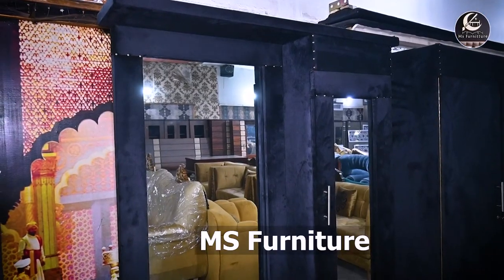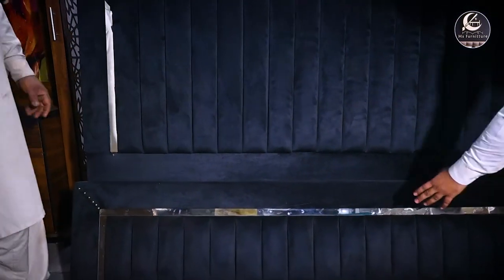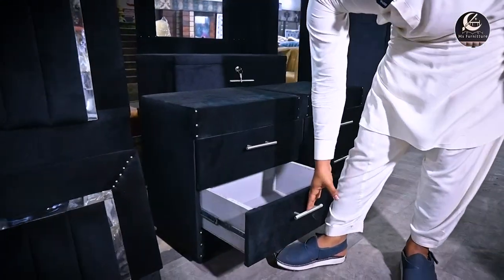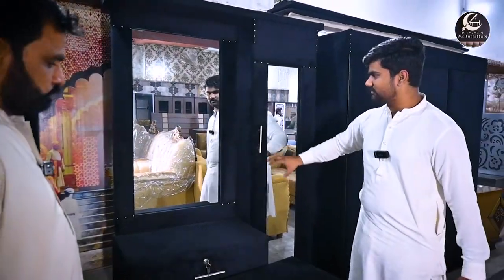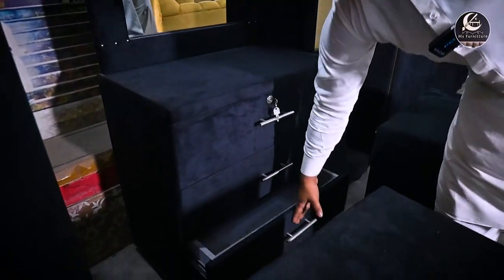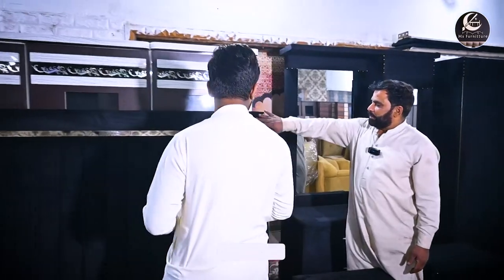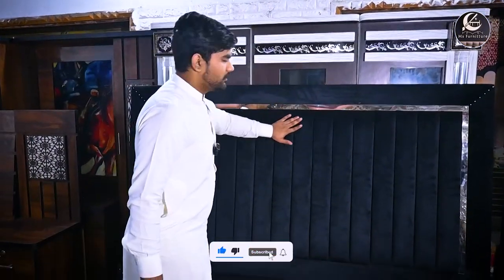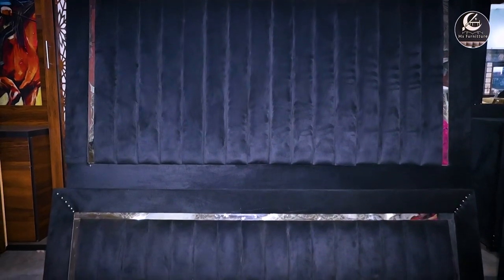Home Furniture Wholesale Market in Faisalabad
Faisalabad Main Full Sasti Furniture Market | Furniture Wholesale Market In Faisalabad|

business ideas in pakistan
business ideas
business
small business ideas in pakistan
online business
small business ideas
business talk
best business in pakistan
online business in pakistan
business in pakistan
business ideas in pakistan with small investment
business ideas in pakistan 2021
new business ideas in pakistan
shah alam market
container market
daroghawala container market
new container market
wholesale market in pakistan
wholesale market in lahore
wholesale market in karachi
wholesale market in rawalpindi
wholesale market in surat
wholesale market in daroghawala
wholesale market in faisalabad
wholesale market in gujrawala